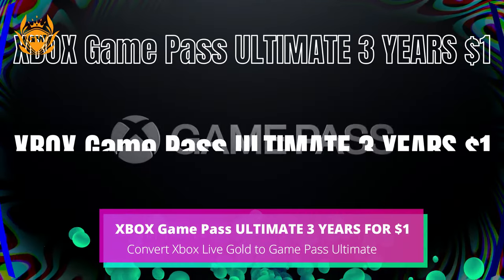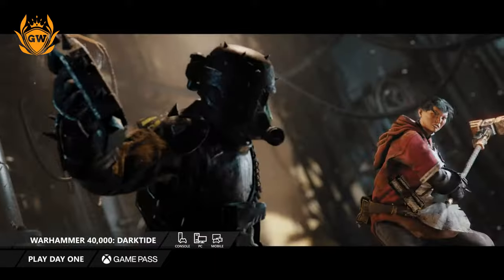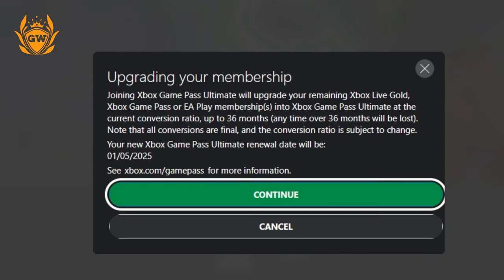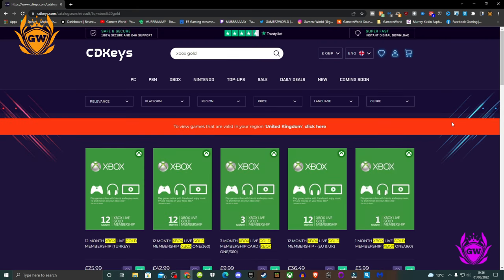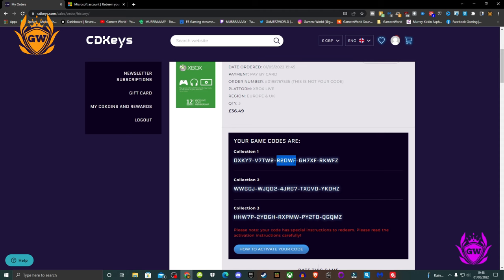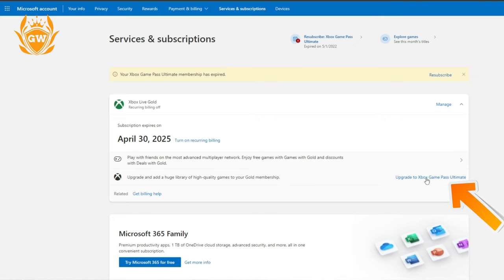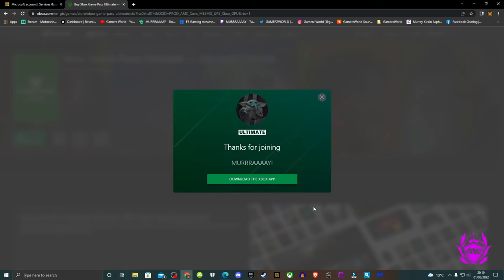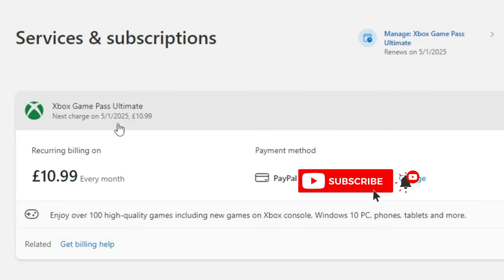How to get GAME PASS ULTIMATE for $1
This is the BEST DEAL IN GAMING! GAME PASS ULTIMATE FOR 3 YEARS FOR ONLY $1 / £1! (If this helps you consider supporting the channel by leaving a Super Thanks!)

WATCH THE VIDEO TO THE VERY END FOR STEP BY STEP HOW I DID IT & TO SEE HOW TO CHECK THE OFFER IS STILL AVAILABLE BEFORE YOU BUY ANY CODES!

Here is all the links you need -

2.

3.Check your Microsoft account here that it says the expire date is 3 years in the future from the day you claimed the codes under Gold

4.Open the Game Pass Ultimate Web page. It should offer it for $£1 for 1 month if you have never had game pass before or full price for 10.99.
Purchase Game Pass at whichever price it offers you.

5. Check your account page again to see you Gold has been converted to Game Pass Ultimate with your next payment due in 3 years time!  Now enjoy Game Pass Ultimate!

Thanks!

MURRRAAAAY

XBOX Game Pass ULTIMATE 3 YEARS FOR $1 in 2022